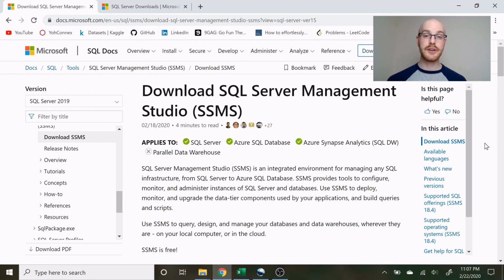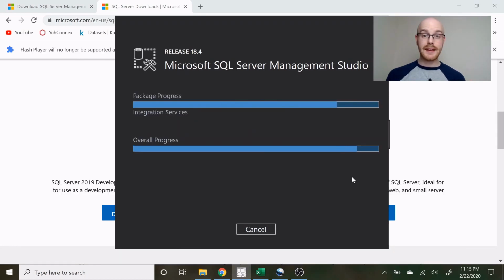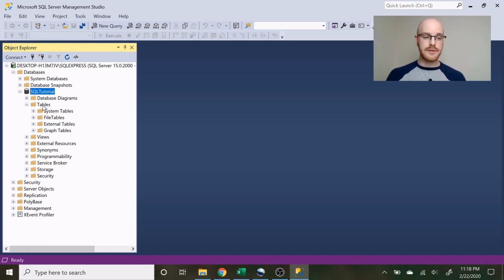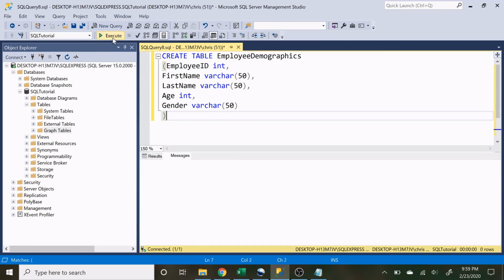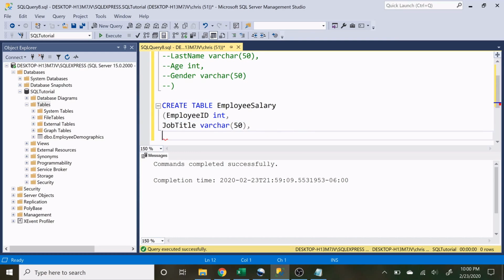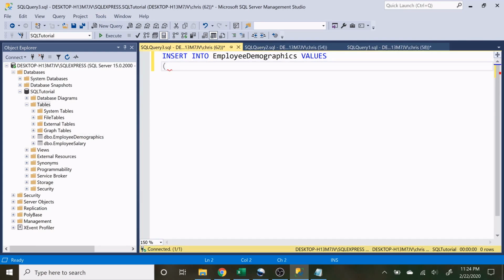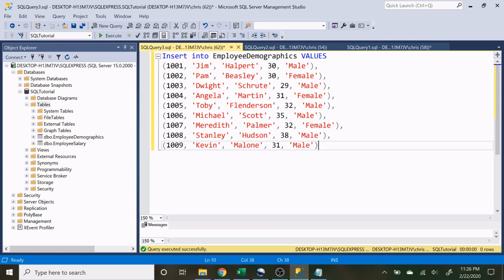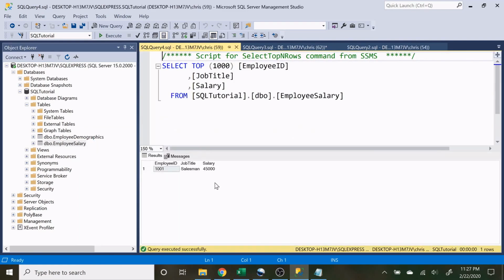SQL Basics Tutorial For Beginners | ILap Systems Inc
Learn how to Install SQL Server Management Studio, Create Tables, and Insert data into those tables.